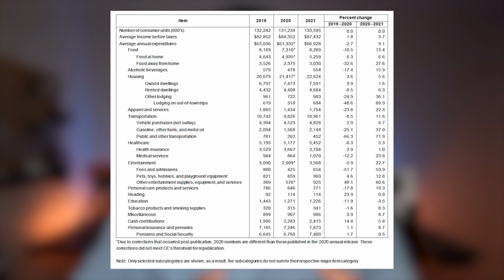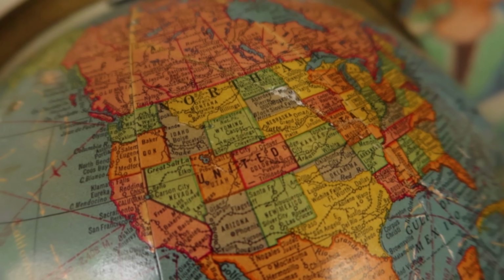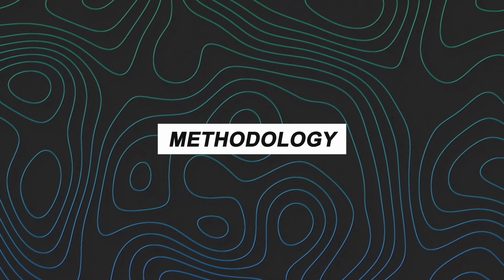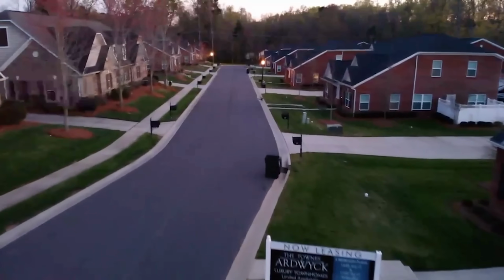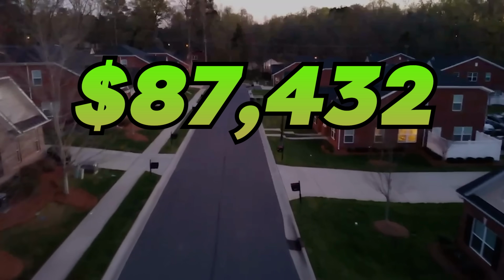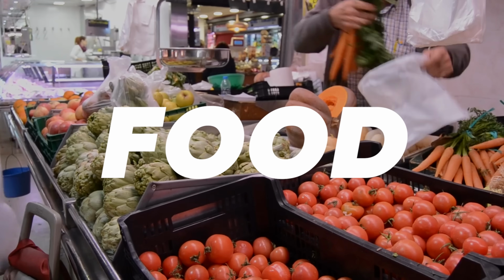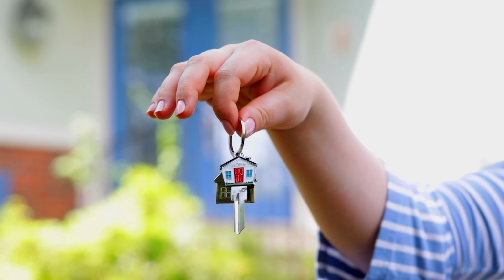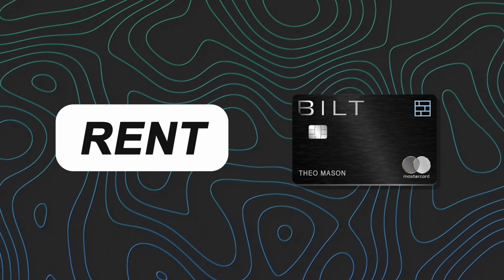The BEST 4 Credit Cards of 2023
These are the only 4 credit cards you need

This compensation may impact how and where products appear on this site (including, for example, the order in which they appear).  The content in this video is accurate as of the posting date. Some of the offers mentioned may no longer be available.